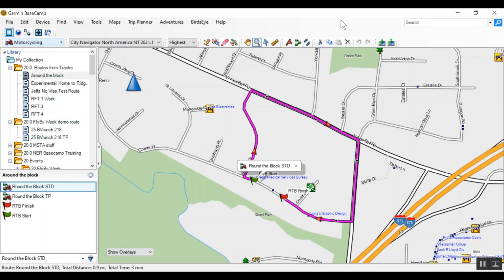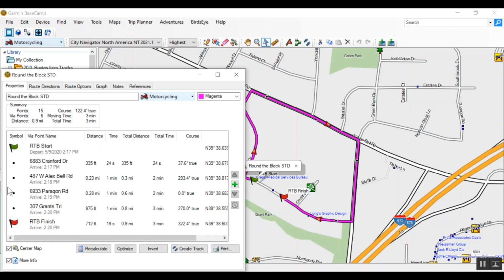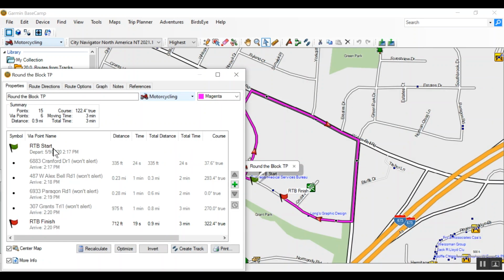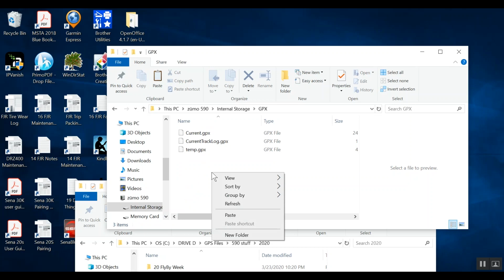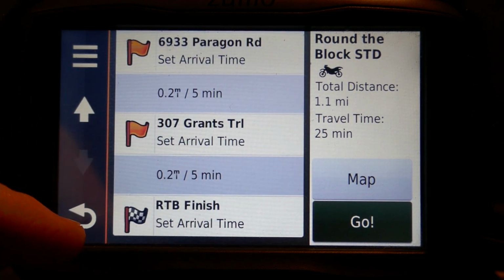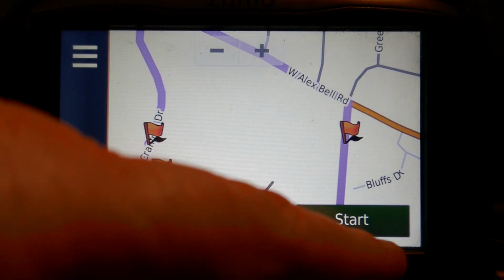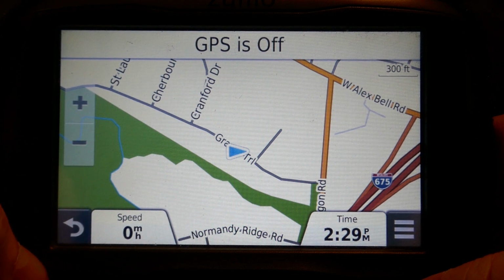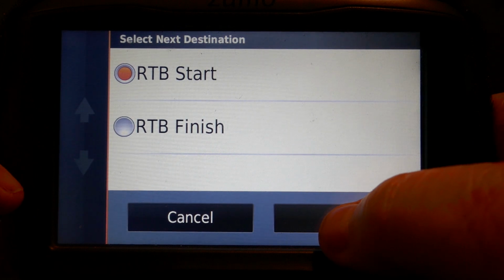GPS- 4 Comparison of Standard and Trip Planner Routes on Garmin zumo 590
Video updated 05/11/2020